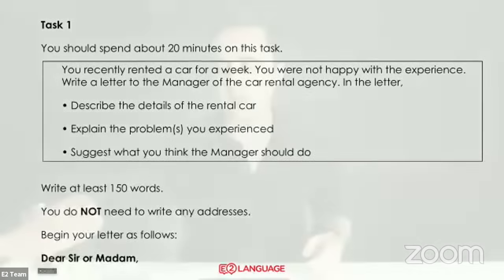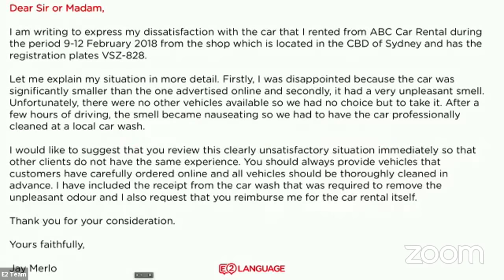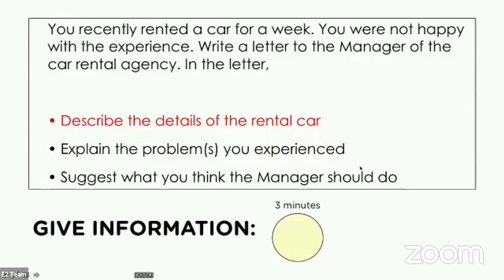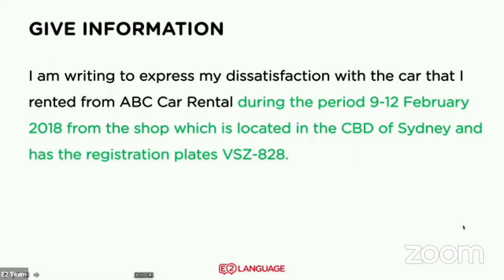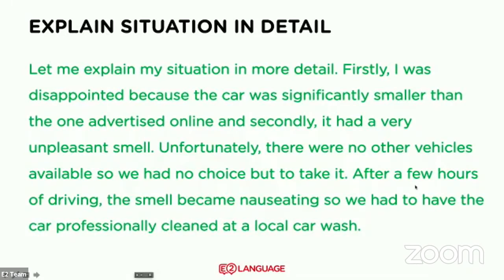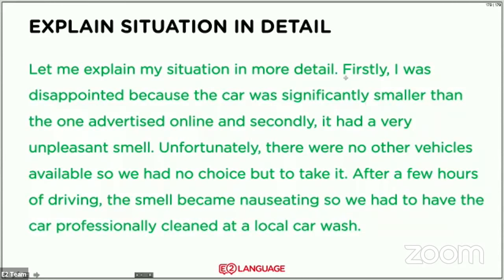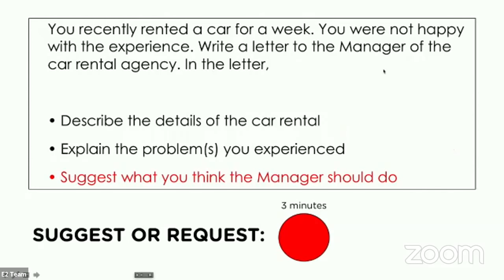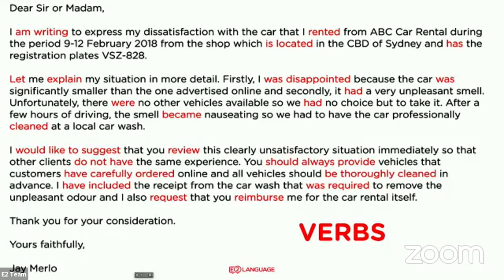E2 IELTS General Writing Task 1 - LIVE Practice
Join Jay from E2Language as he takes you through IELTS General Writing Task 1 in a LIVE Practice session

Sign up to get quality methods for IELTS Listening, Reading, Speaking and Writing

We prepare you for the IELTS, PTE, TOEFL and OET examinations to help you achieve the score you need!

View more E2Language videos to boost your IELTS writing, speaking, reading and listening skills.